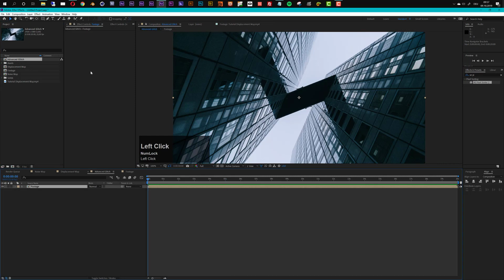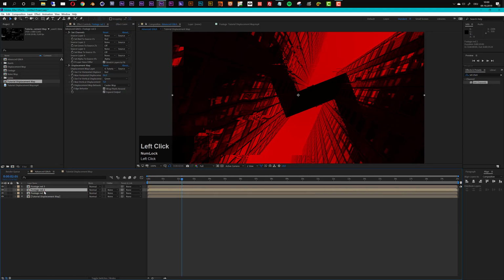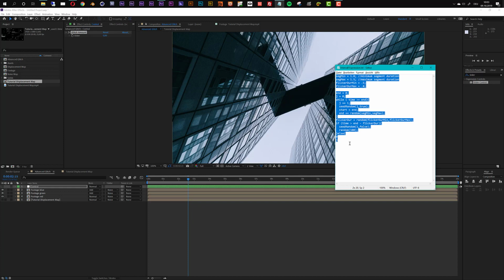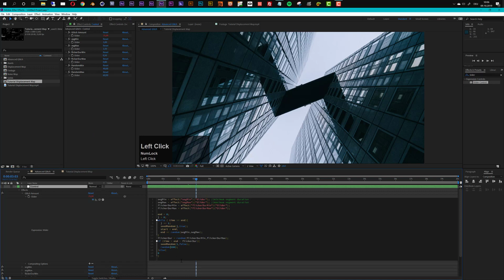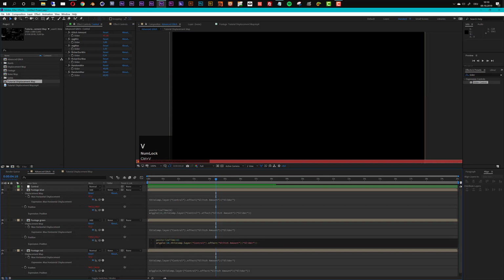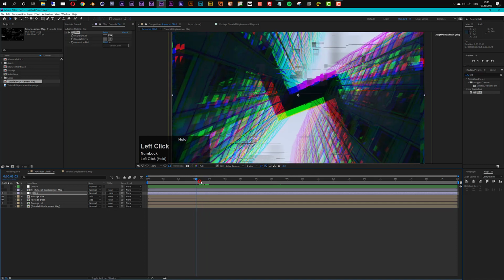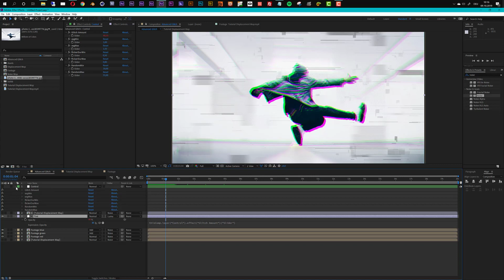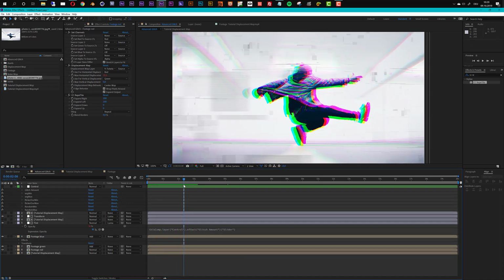Advanced Glitch Effects Part 02 - After Effects Tutorial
Learn how to create advanced glitch effects in Adobe After Effects based on complex displacement maps.

LINKS

CONTENT

Level: Advanced

Part 01

- Use Fractal Noise to create complex displacement maps
- Animate noise texture using expressions
- Add additional details like noise and blurs
- Use AE Pixel Sorter 2 to improve the map

Part 02

- Create glitches using Displacement Map effect
- Create an RGB slpit effect
- Create a control layer to drive rgb and displacement
- Use advanced expressions to control all effects with one layer
- Add details like tints, noise, transformation

WEBLINKS